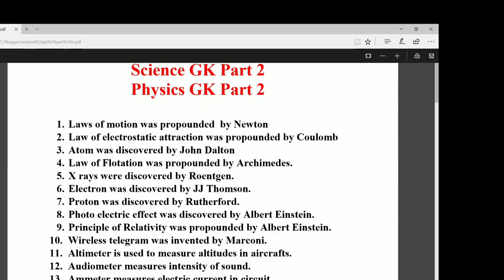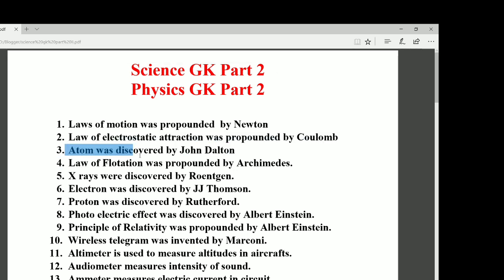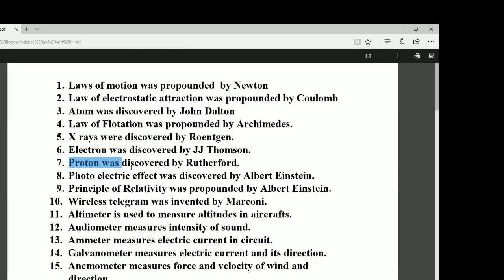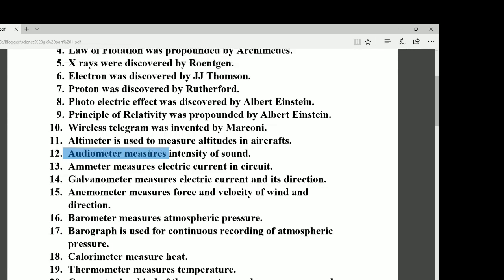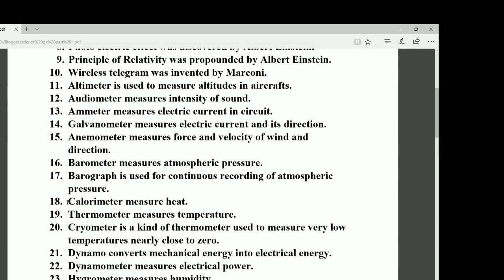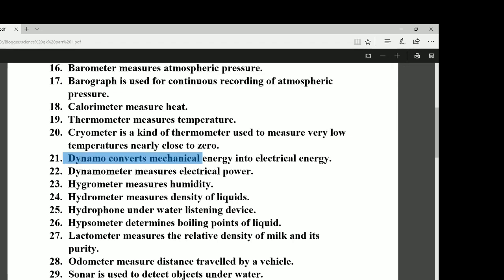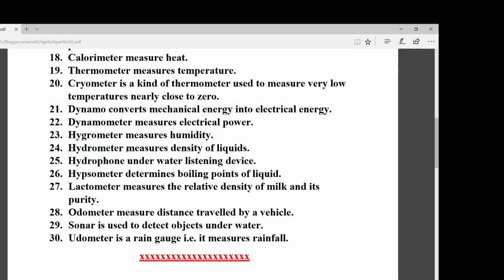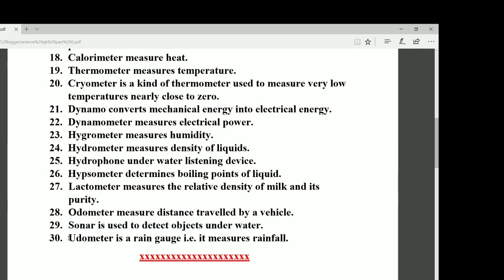Important Science GK for SSC // Physics GK for SSC Part 2// Important Science GK for SSC// SSC GK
Physics GK for SSC, Physics GK for Railway Exam, Most Important Science GK,
Important General Knowledge, Important GK,
Top 10 physics GK